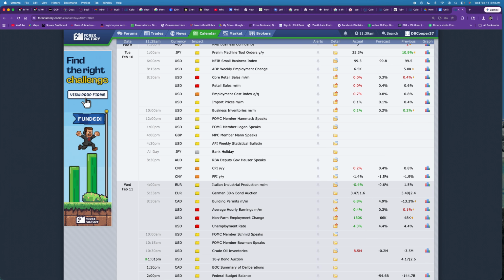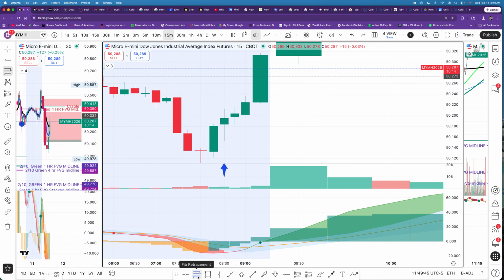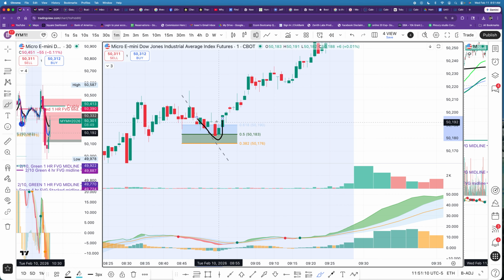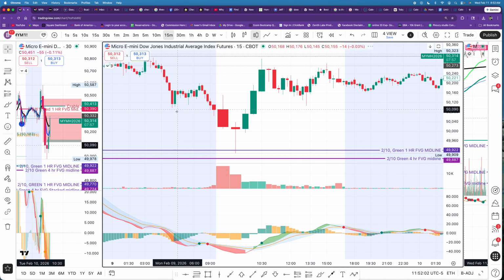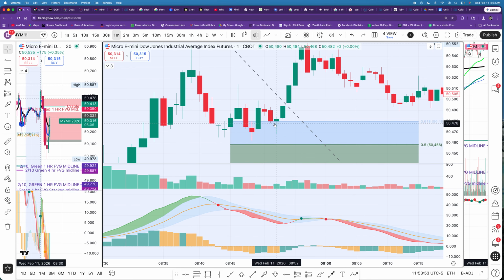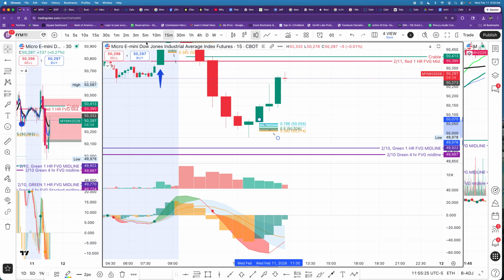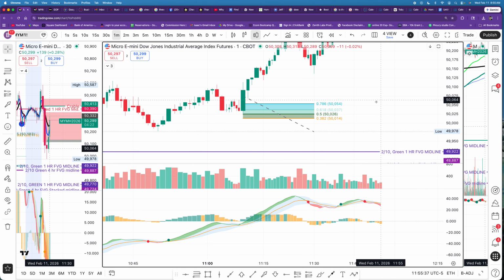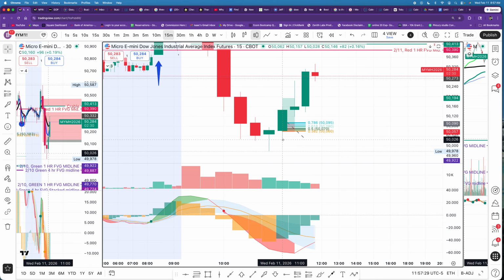15 Minute Candle Trades!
The 15-Minute "News Recovery" Strategy: How to Trade 50% Pullbacks for Massive Gains

Description:
Stop chasing the news. Stop guessing at bottoms.  Start trading the reaction!

In today’s video, I’m breaking down my go-to high-probability setup for when the market goes into a frenzy. Whether it’s an NFP release, a sudden sell-off, or a massive trend continuation, the 15-Minute Candle Strategy is the ultimate filter for finding high-precision entries without the noise.

What You’ll Learn:
The Setup: How to identify the "Impulse Candle" after a news event.

The Tool: Using the Fibonacci retracement tool to find the "Institutional Sweet Spot" (the 50% and 38.2% levels).

The Entry: My "Wait and See" approach—using the 1-minute chart to confirm a solid green candle pivot before pulling the trigger.

The Exit: Where to place your stops and targets to maintain a winning risk-to-reward ratio.

I'll be showing you exactly how to draw these levels on a live chart so you can see the methodology in action. If you’ve ever felt like you missed the boat after a big move, this strategy will show you how to catch the second (and often more profitable) leg of the trend.

Timestamps:
0:00 – Why the 15-Minute Candle is the "Truth"

1:45 – Identifying the Post-News Impulse Move

3:30 – Setting up your Fibonacci Tool (50% & 38.2% Levels)

6:15 – The Pullback: Why we wait for the 50% retrace

8:45 – 1-Minute Confirmation: The "Green Candle Pivot"

12:20 – Live Chart Examples (YM/Gold/Bitcoin)

15:40 – Risk Management & Stop Placement

Resources Mentioned:
TradingView Setup: My custom EMA/MACD configuration for 15-minute setups.